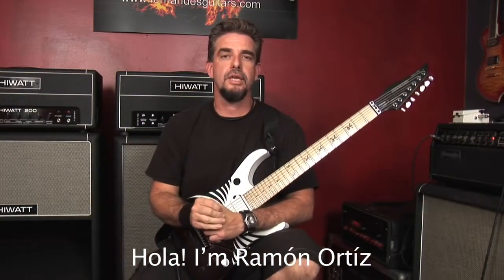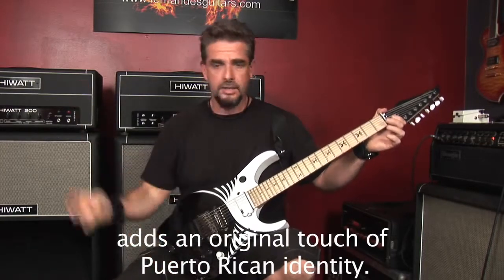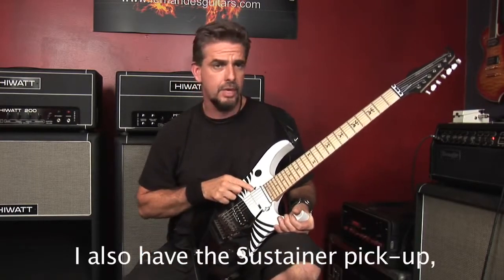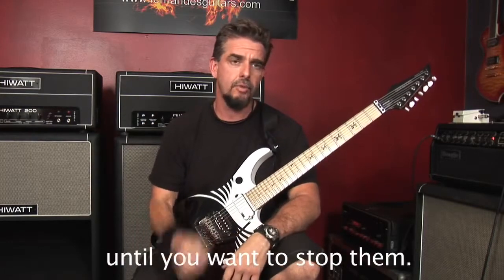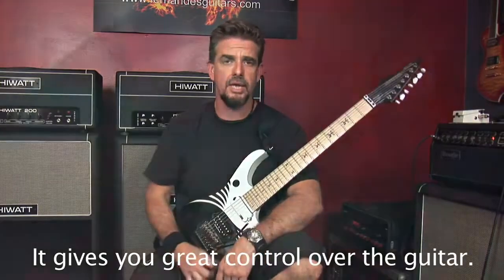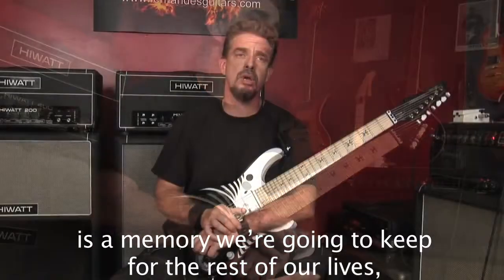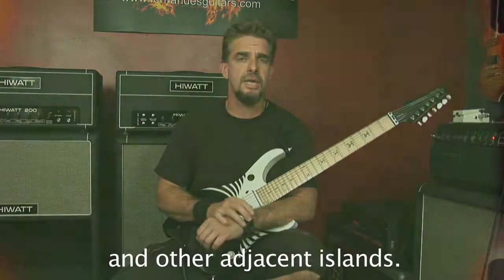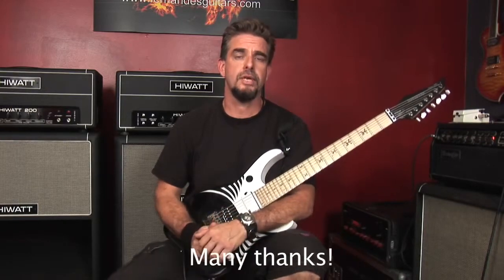Ramon Ortiz presents his Fernandes Revolver